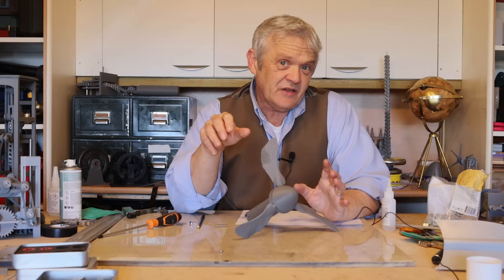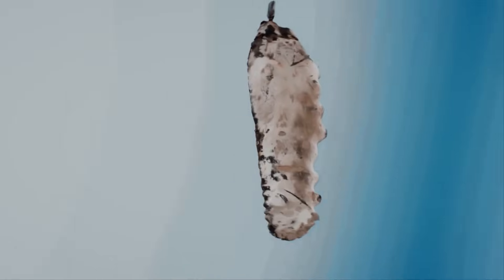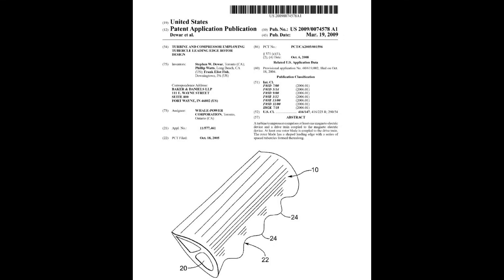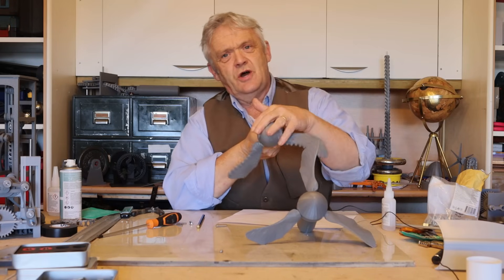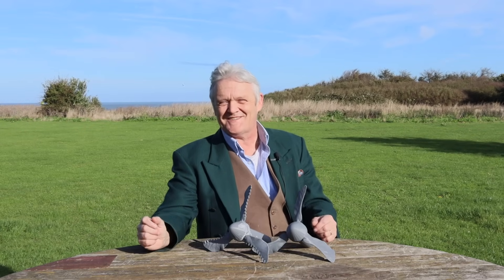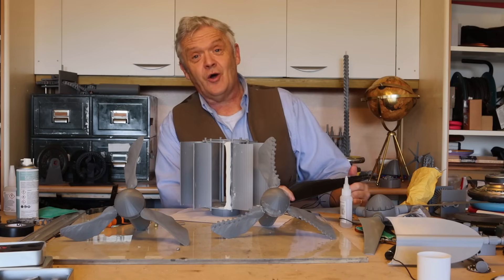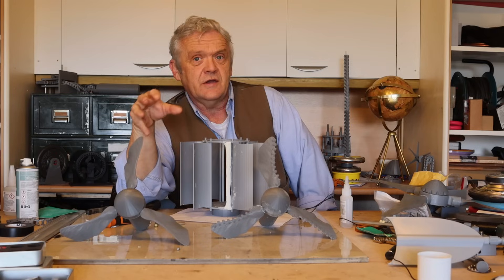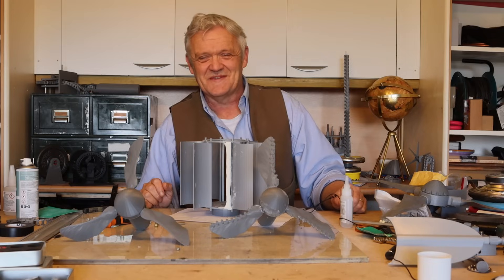2100 The Samara Wind Turbine With Tubercles - Whales For Wind Power